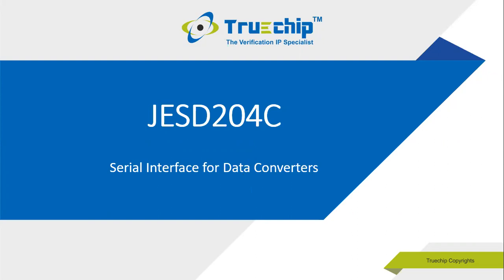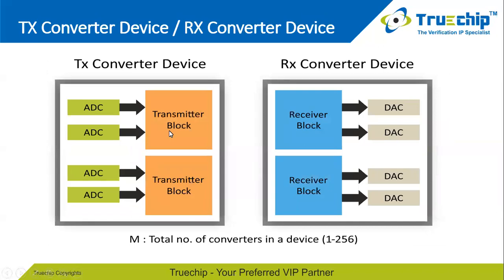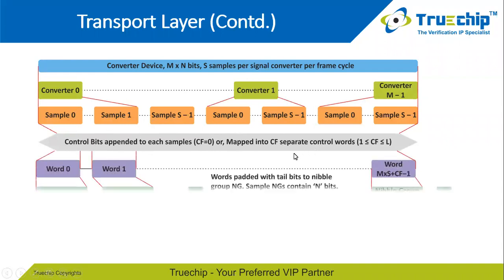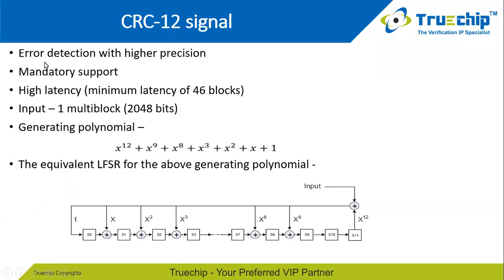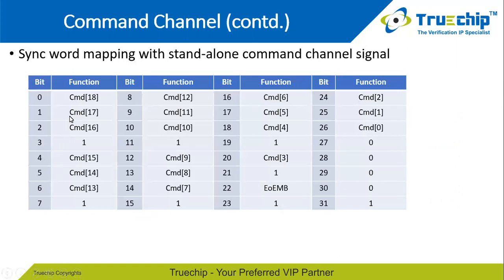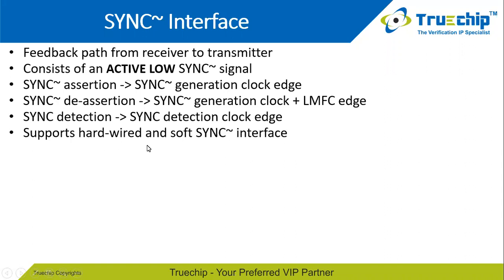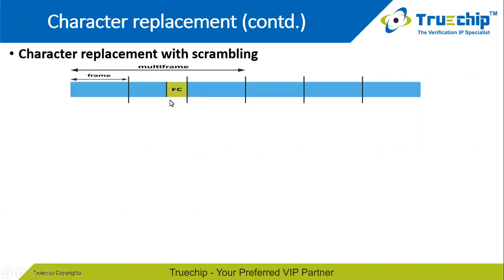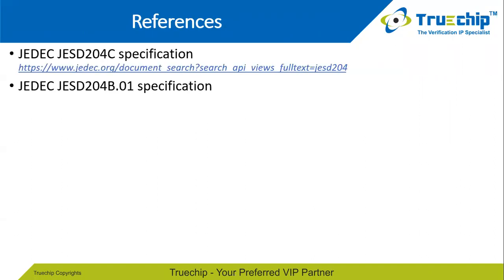How to use JESD204C Verification IP to verify debug design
Truechip's JESD204C Verification IP provides an effective & efficient way to verify the components (data converters and/or logic devices) connecting with JESD204C link.

Truechip's JESD VIP is fully compliant with standard JESD204C specification from JEDEC standard. This VIP is a light weight VIP with easy plug-and-play interface so that there is no hit on the design time

Truechip JESD204C VIP is compliant to the latest JESD204C specification by JEDEC

It is also backward compatible to all the previous versions of JESD204

Supports a wide range configuration for data converter devices

Over single and multiple serial links with each link can support  single or multiple lanes as per requirements

Supports serial data rate up to 36 Gbps

One or more convertor devices are supported

Supports configuration variants:

Single vs. multiple converters per converter device

Single lane vs. multiple lanes per converter device

Single converter device vs. multiple converter devices connected to one logic device

Supports all working modes:
- Data mode vs. test mode
- Active mode vs. idle mode

Supports all class devices for B category like B-3, B-6, B-12

Supports all class devices for C category like, C-S, C-M, C-R